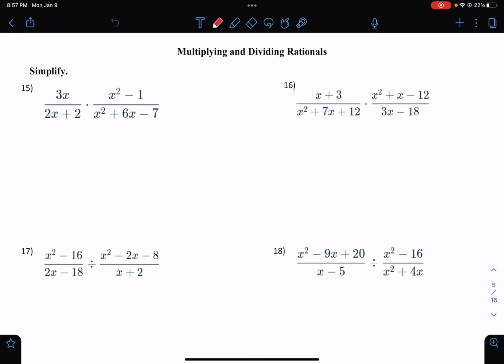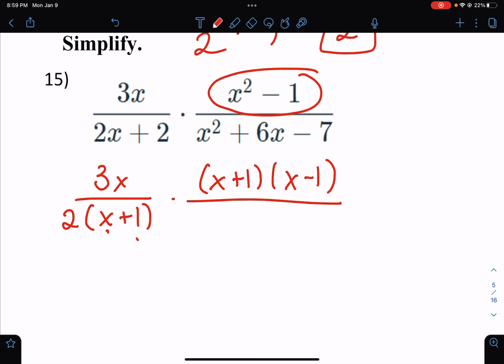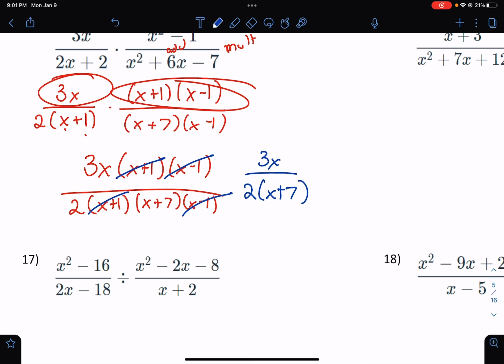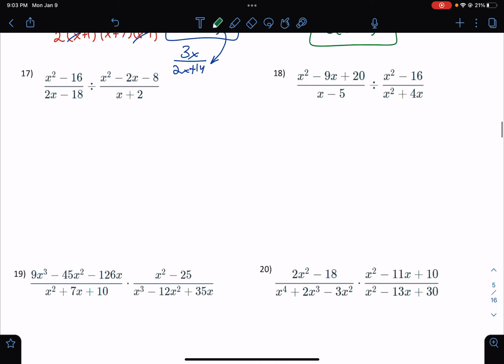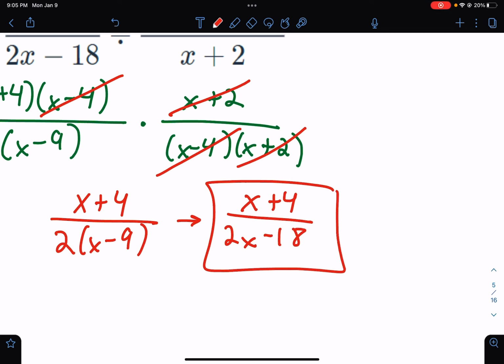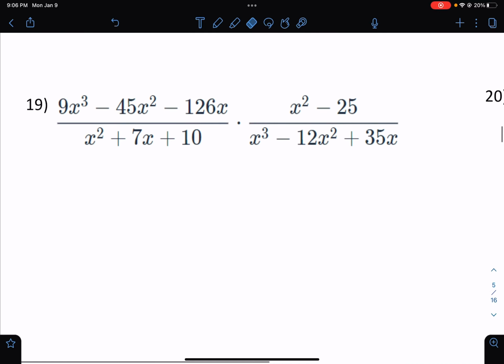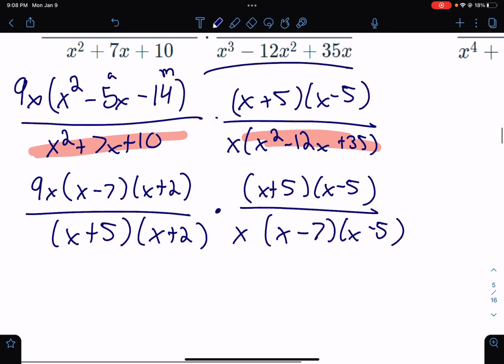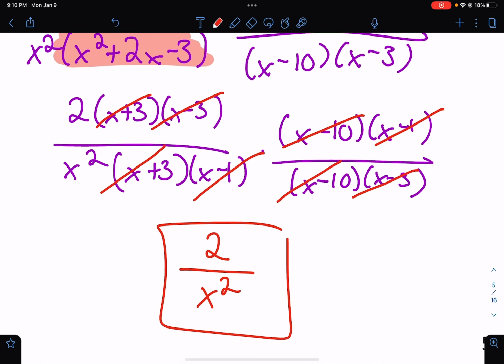Multiplying and Dividing Rational Expressions